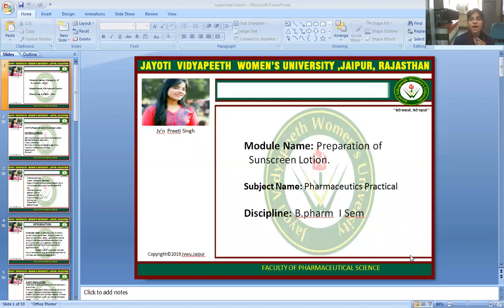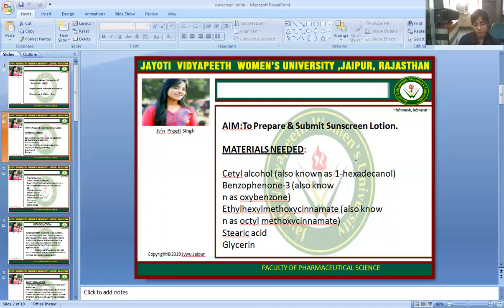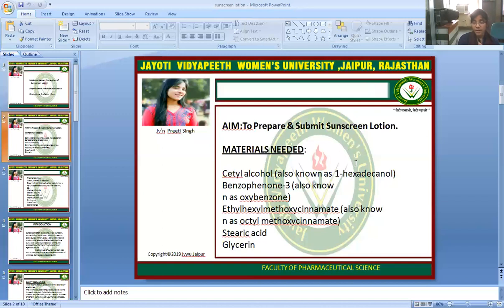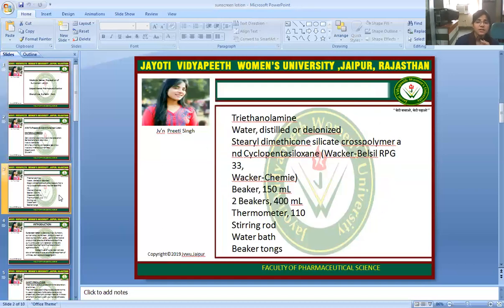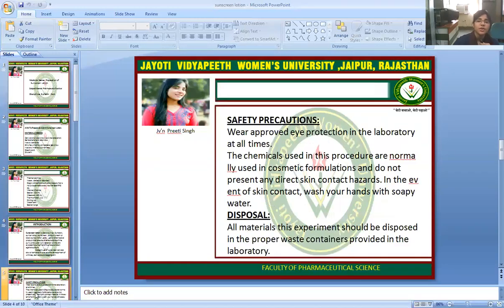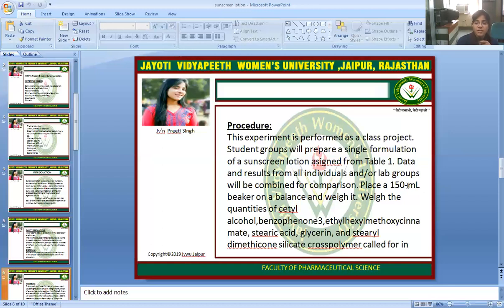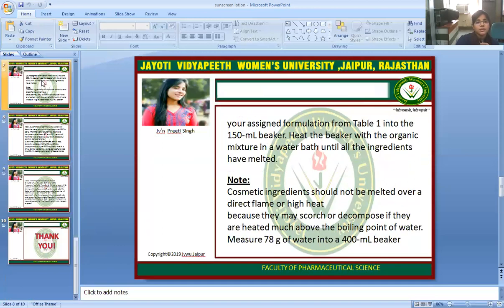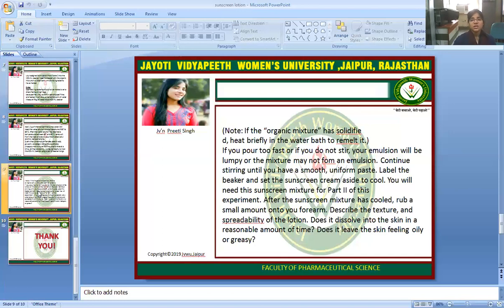JVWU-Preparation of sunscreen lotion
TOPIC- Preparation of sunscreen lotion
JV`n Preeti singh
Faculty of pharmaceutical science
course-Pharmaceutics (Practical)
Program-B.Pharm I Sem